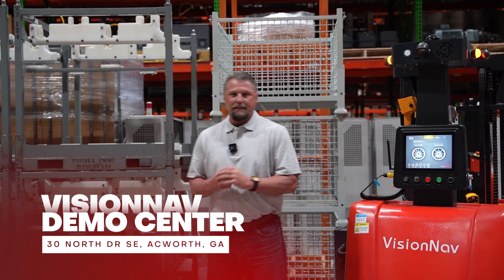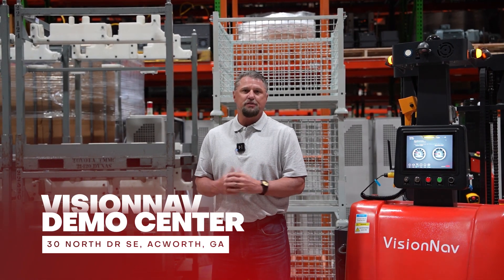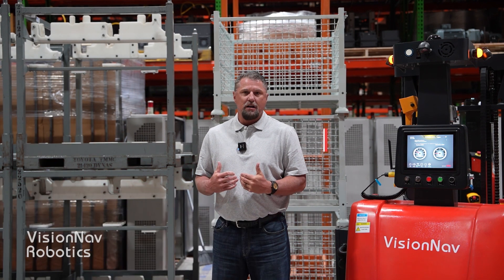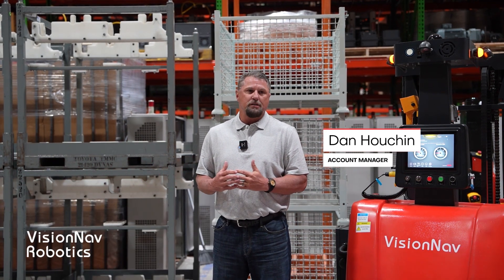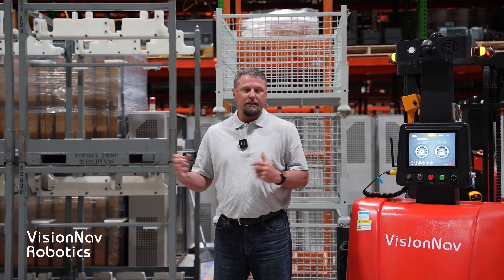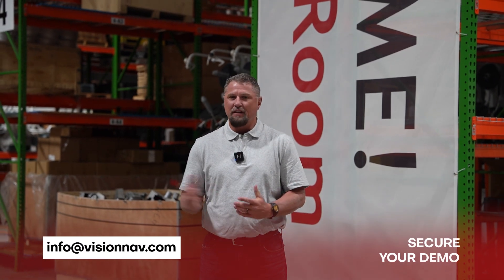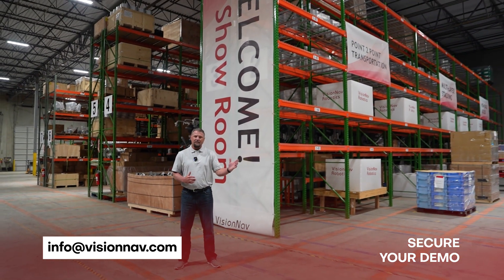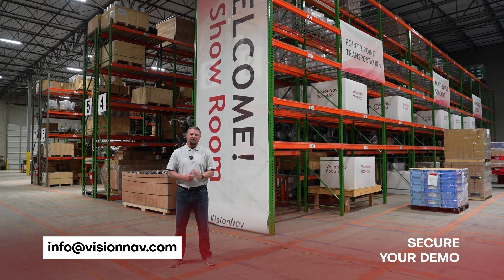Atlanta AGV/AMR Demo Center Tour - See Automation in Action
🚀 Ready to see the future of warehouse operations? Book an AGV/AMR  Demo today and see exactly how our technology fits your operations.

📦 See Your Materials in Action: Don’t just take our word for it. Watch as our AGV/AMR  effortlessly handles your materials in real time, showing you the potential to streamline workflows, reduce costs, and boost productivity.
👥 Expert Guidance: Our team of experts will be on hand to walk you through the capabilities of our technology, tailored to your unique needs.

Don't miss out on this opportunity to push your warehouse into the future. 🚀